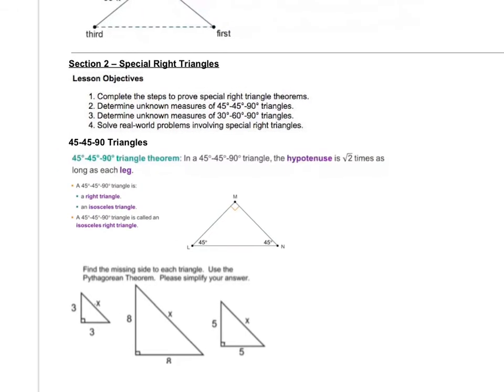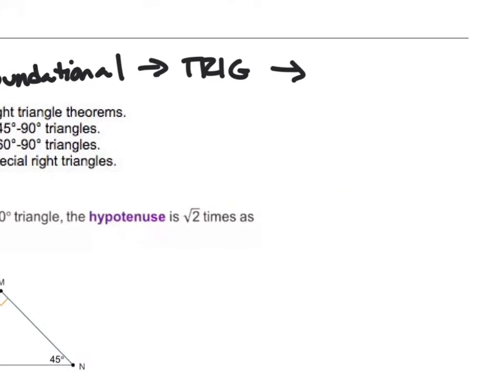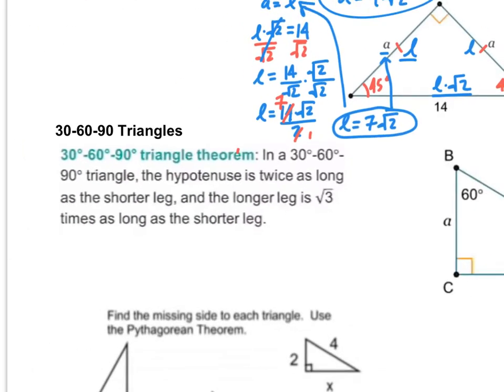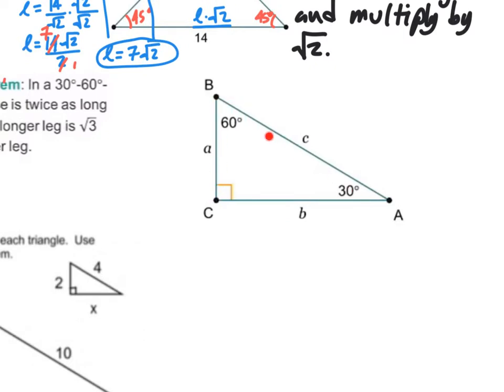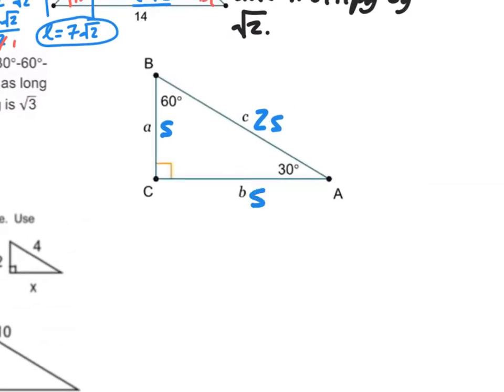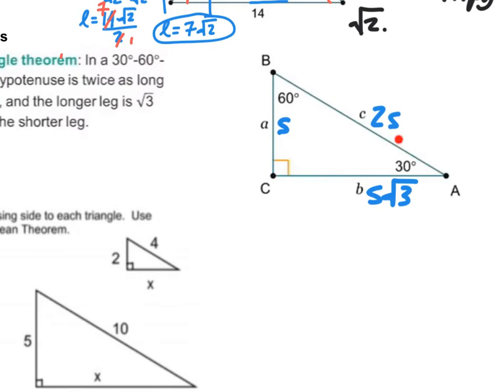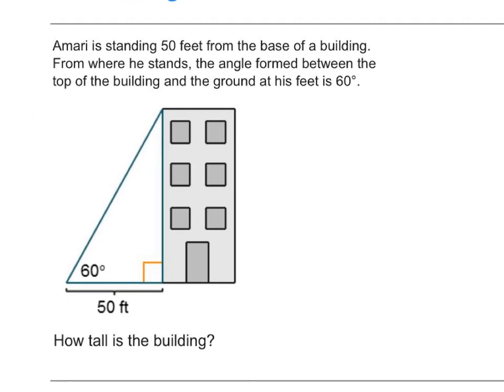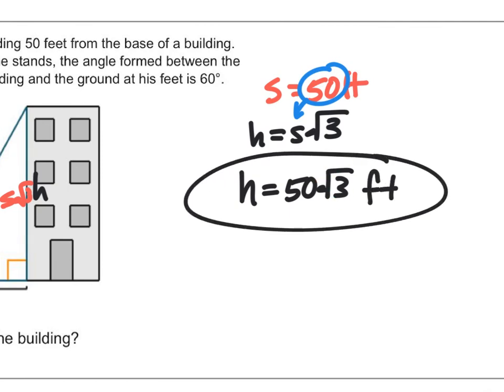GEOM - UNIT 6 - SECTION 2 - NOTES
This is a Geometry Video for Unit 6 Section 2